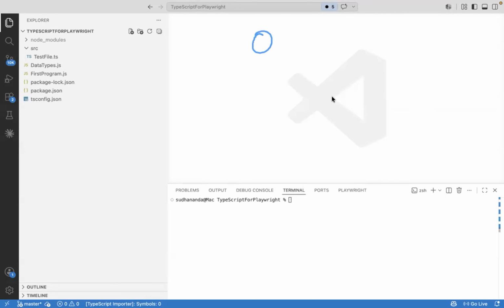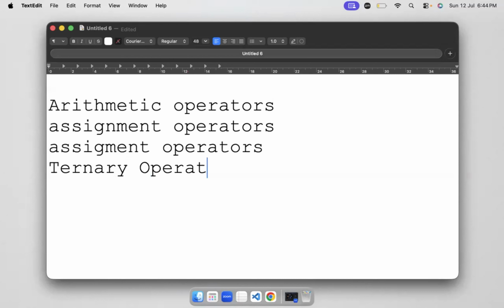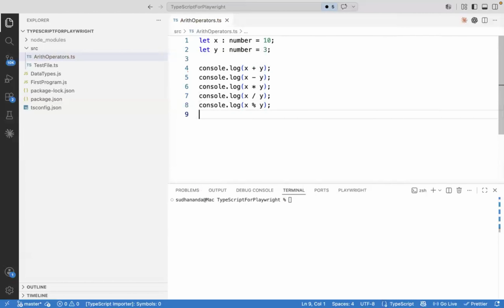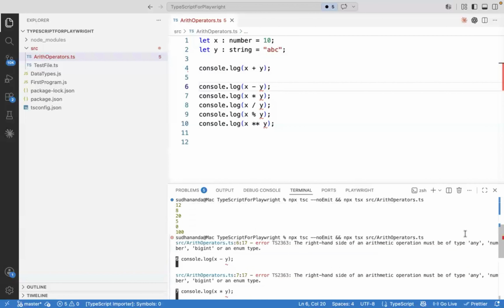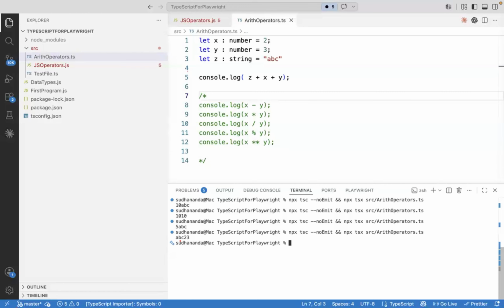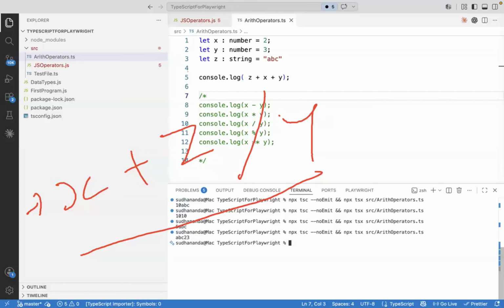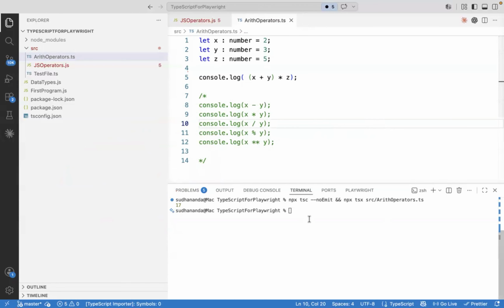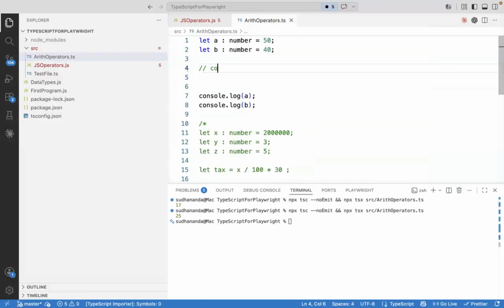PlayWright With TypeScript - Intro to Operators & Detailed Arithmetic Operators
# 🚀 Intro to Operators & Detailed Arithmetic Operators | TypeScript Tutorial for Beginners

Welcome to another TypeScript tutorial! 🎉

In this video, you'll learn the **fundamentals of Operators** in TypeScript, with a detailed explanation of **Arithmetic Operators**. Whether you're just starting your programming journey or strengthening your TypeScript basics, this lesson will help you understand how arithmetic operations work with clear examples.

✅ What are Operators in TypeScript?

* Understanding Operators
* Why Operators are Important

✅ Arithmetic Operators in Detail

* Addition (`+`)
* Subtraction (`-`)
* Multiplication (`*`)
* Division (`/`)
* Modulus (`%`)
* Increment (`++`)
* Decrement (`--`)

## 💻 Practical Examples

* Console output demonstrations
* Beginner-friendly explanations
* Best practices for using arithmetic operators

* TypeScript Beginners
* Developers refreshing programming fundamentals

## 📌 Prerequisites

* No prior TypeScript experience required